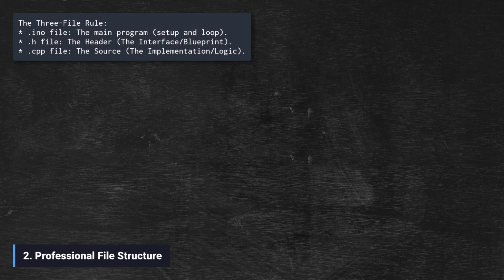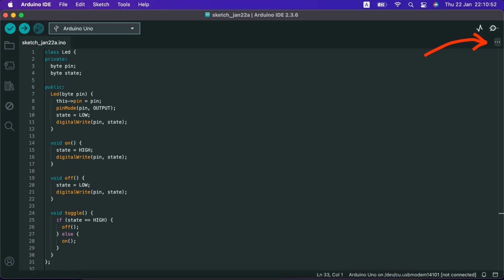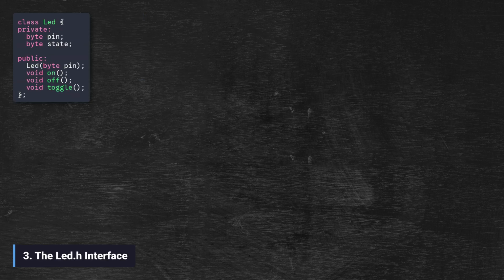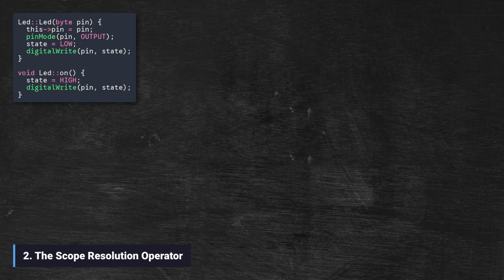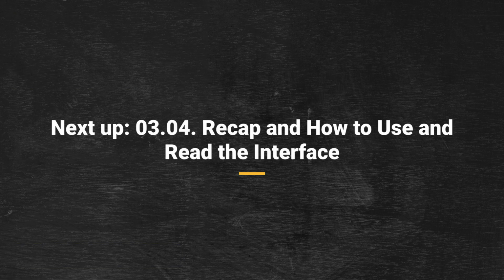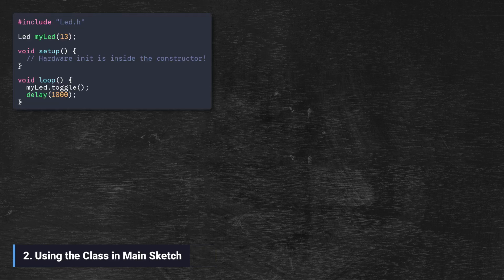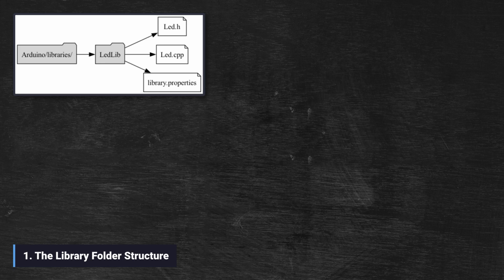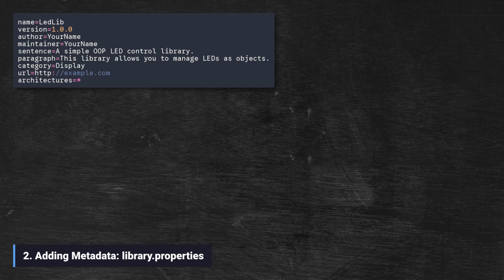Arduino OOP: 03.Organize the Class in a Clear Way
Lectures:
00:00:04 03.01.Intro
00:01:46 03.02.Create a Header File for the Class
00:03:43 03.03.Create a Cpp file - Separate the Interface from the Implementation
00:05:34 03.04.Recap and How to Use and Read the Interface
00:07:30 03.05.Extra: Make Your Class an Arduino Library